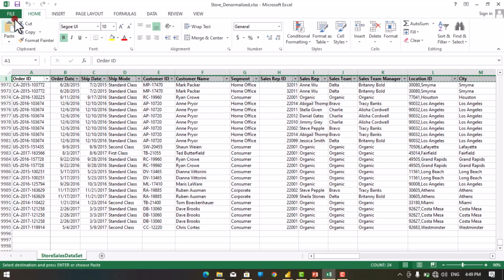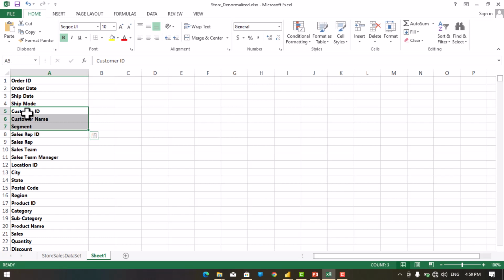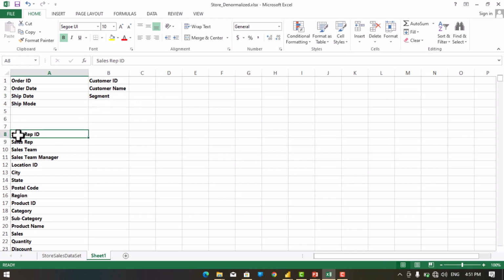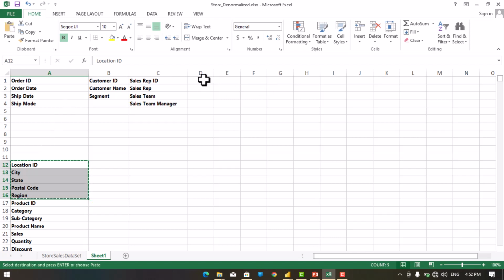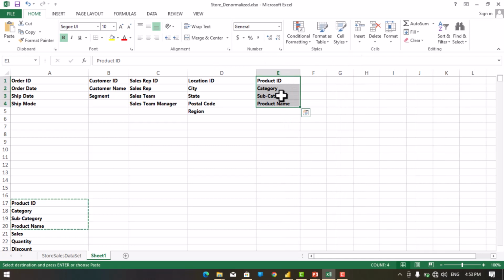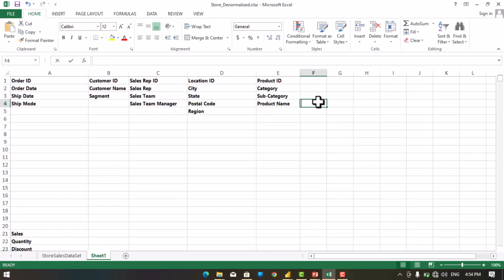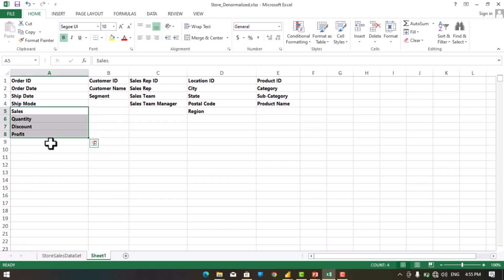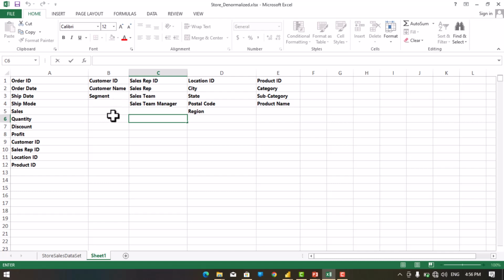25 Data Modeling Data Analysis with Gift Ahmed